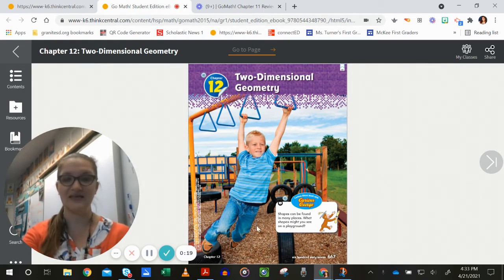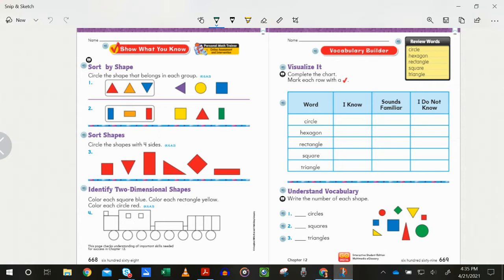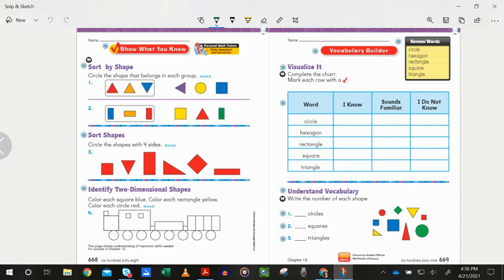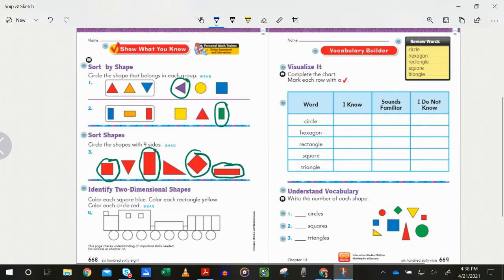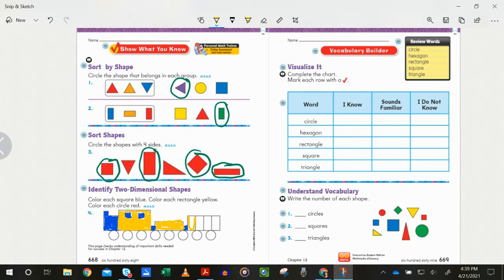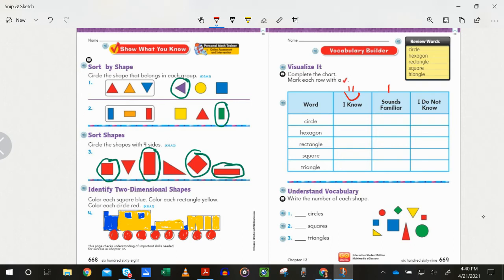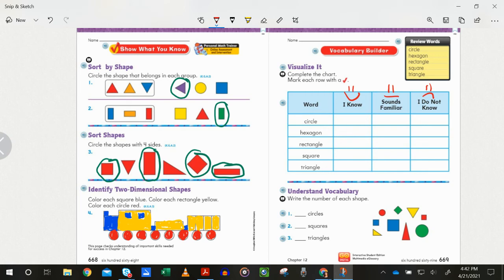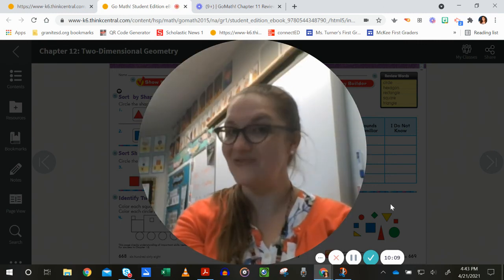GoMath! Intro to Chapter 12